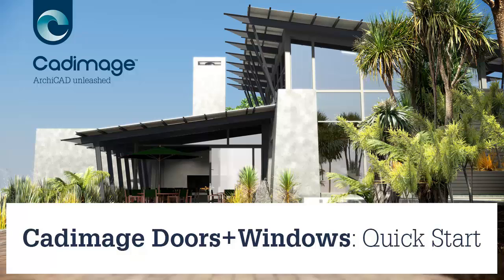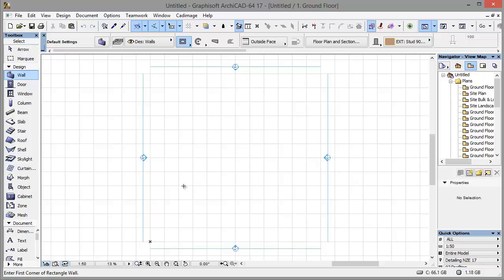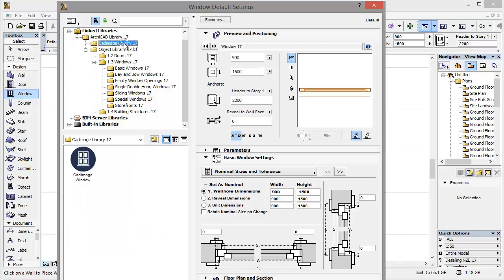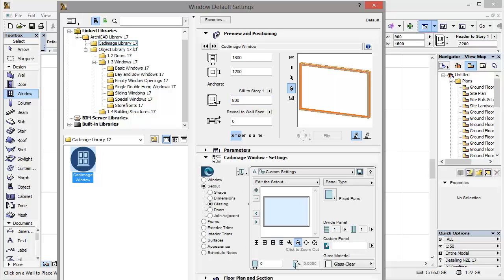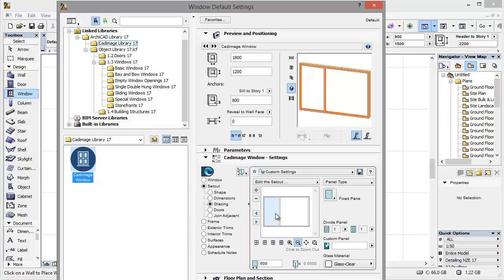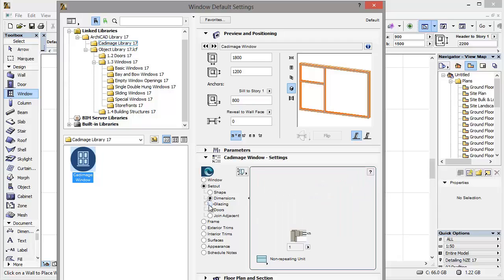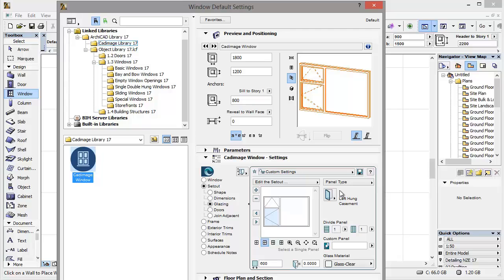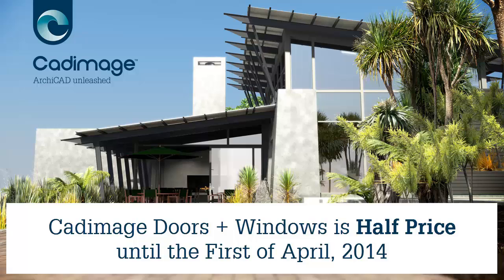Cadimage Doors + Windows: Quick Start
This short video will very quickly show you how to create a basic window with the Cadimage Doors + Windows Tool